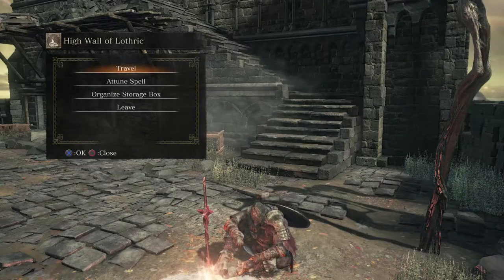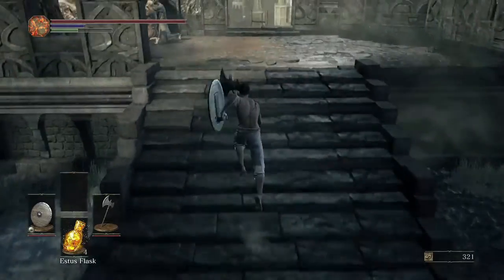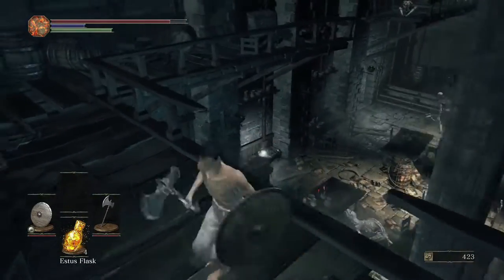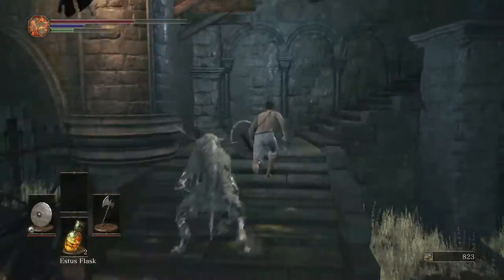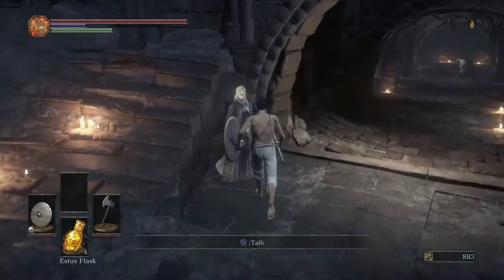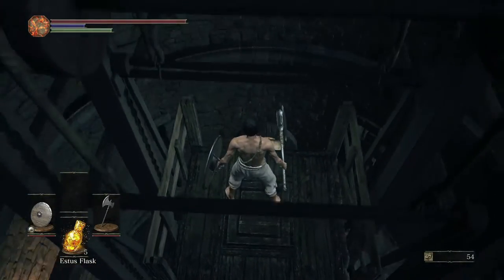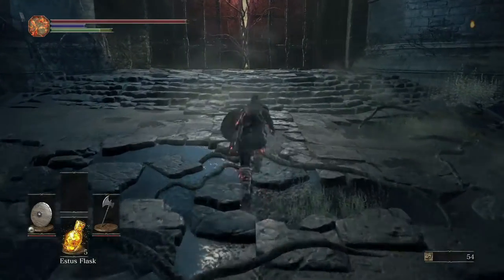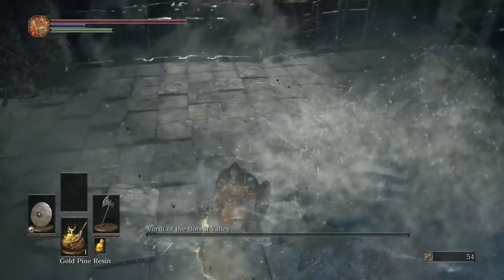Dark Souls 3 Walkthrough Ep. 2 - Vordt of the Boreal Valley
In this walkthrough series, we will be playing the newly released Dark Souls 3 developed by From Software and produced by From Software as well as Bandai Namco Entertainment. Dark Souls III is an action role-playing video game, and we will be playing it on Playstation 4 for this series. Each episode will feature one area of the game and one boss! All the gameplay footage will be recorded using my AverMedia Live Gamer HD with Open Broadcaster Software.  The build for this walkthrough will be focused around the Strength attribute. Sit back, relax, or prepare to die along with me as we traverse the world within Dark Souls III.

»Outro Music by Yuka Kitamura from the Dark Souls 3 Soundtrack OST - Prologue

- Twig

Video owned & uploaded by Twig.